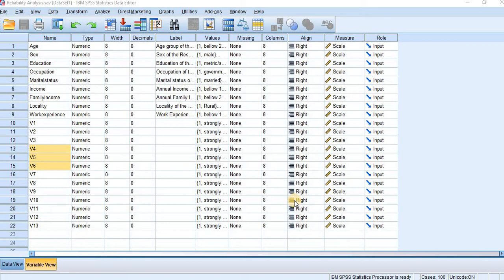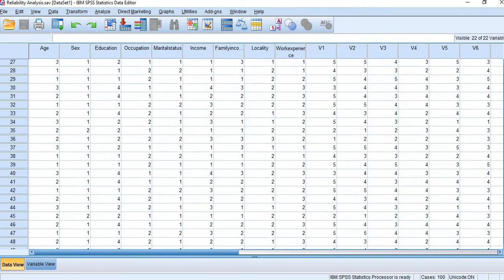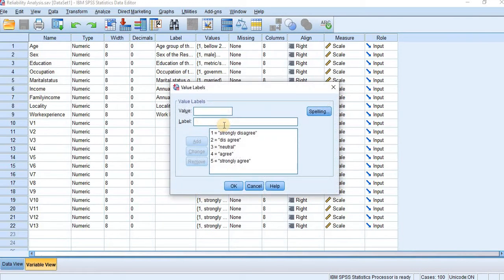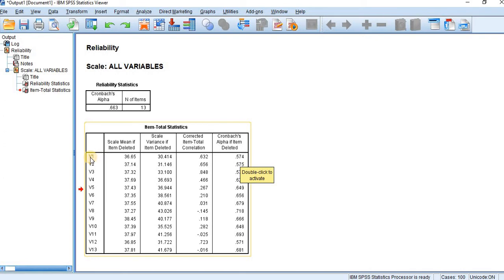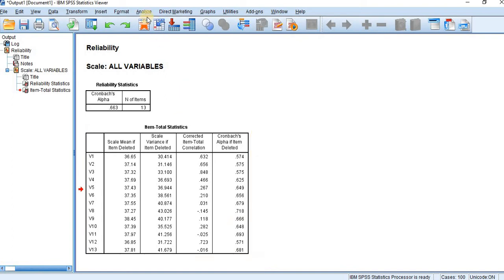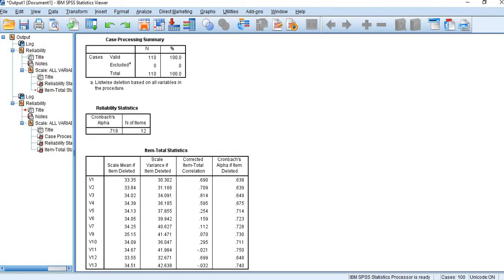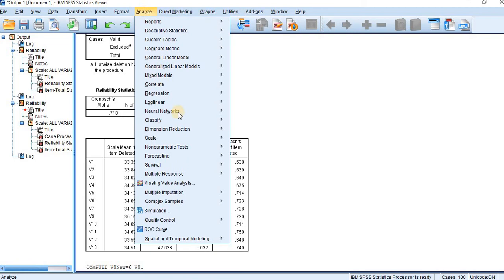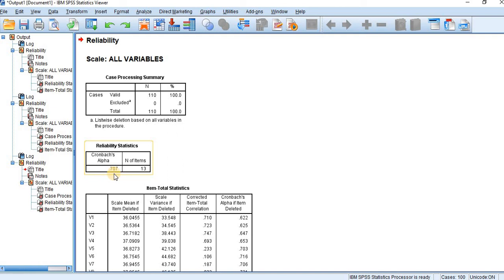How to increase Cronbach Alpha Value Reliability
The video shows how to increase Cronbach Alpha by removing variables or recording variables in Qualitative Analysis. Factor Analysis, Reliability Test.